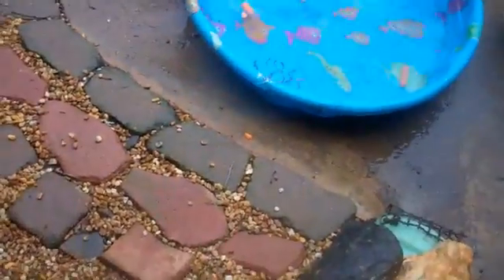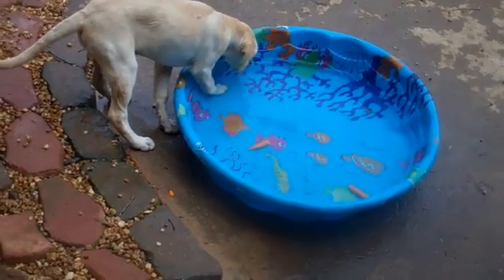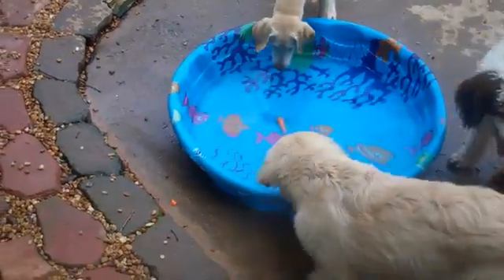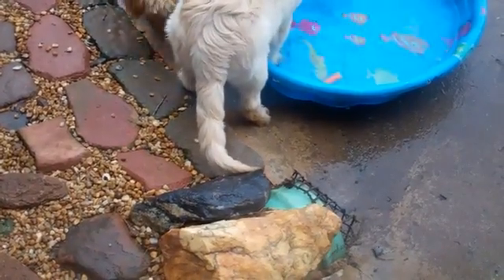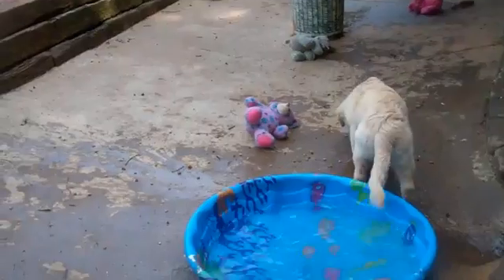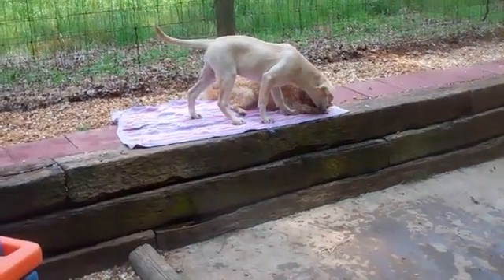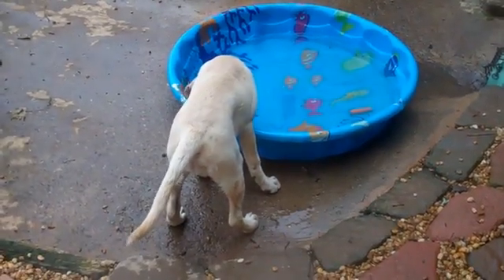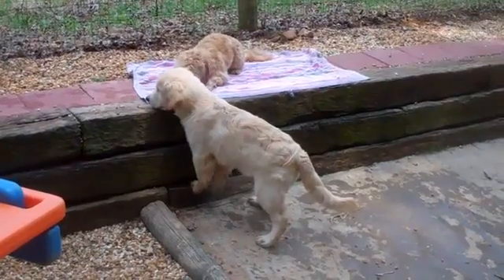Bobbing For Carrots